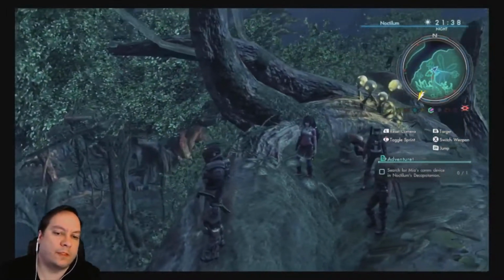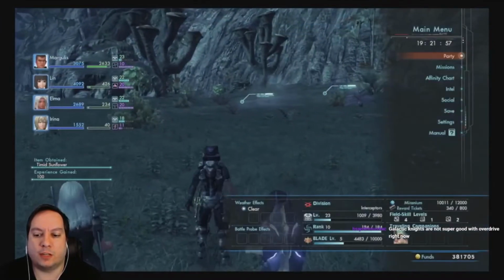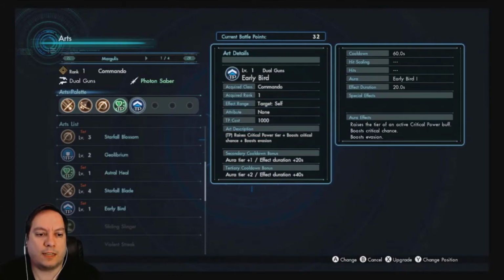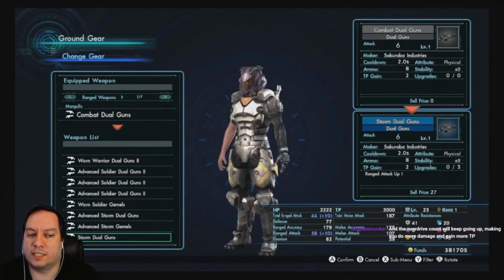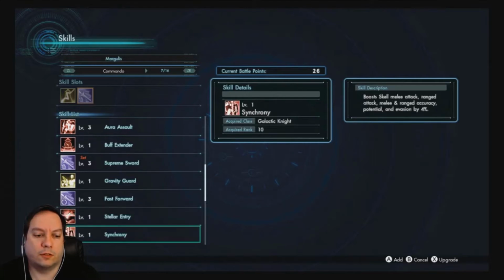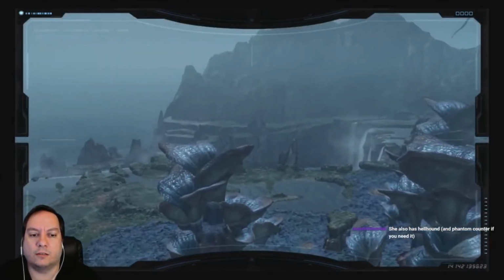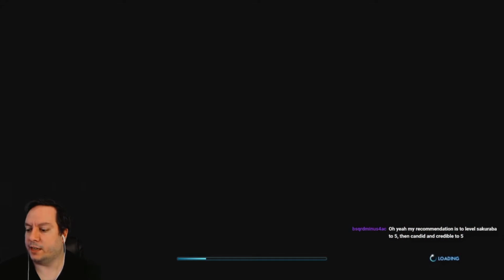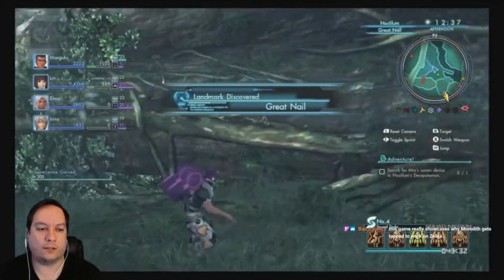Gilded Plays Xenoblade Chronicles X Part 039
First Blind Play-through of Xenoblade Chronicles X on the WiiU!